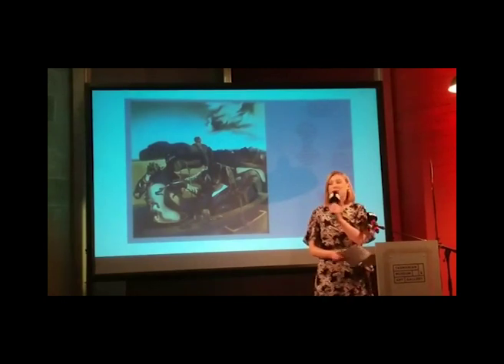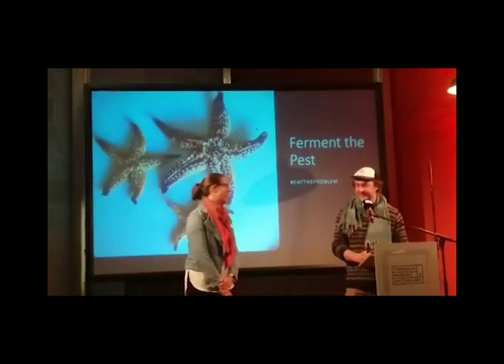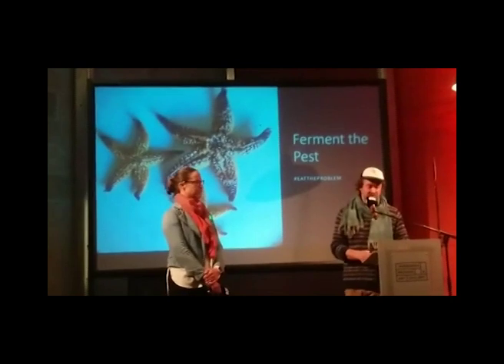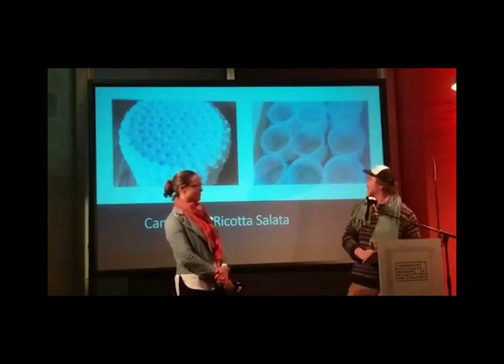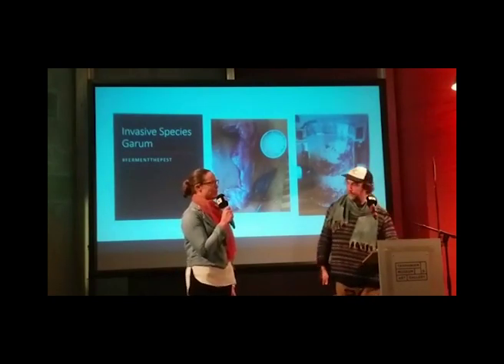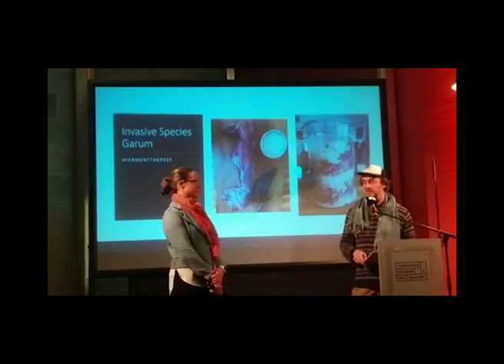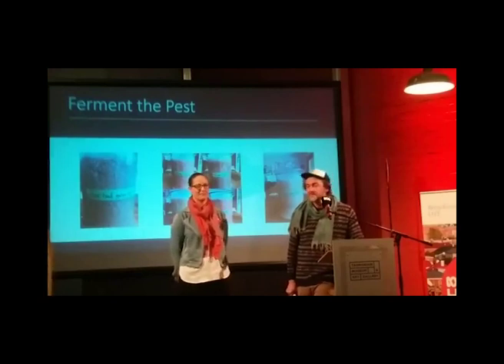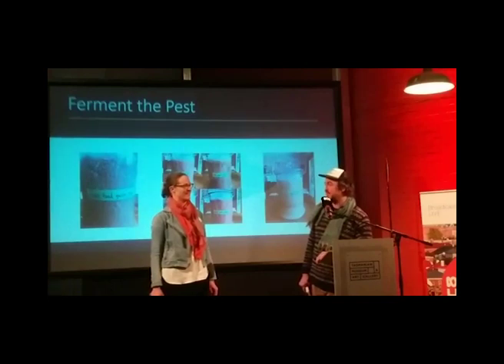Adam James and Dr Fiona Kerslake live at Beaker Street 2019!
Ferment the Pest: The Science of Cane Toad Sauce.
This presentation was recorded at the Tasmanian Museum and Art Gallery during Beaker Street Festival 2019.